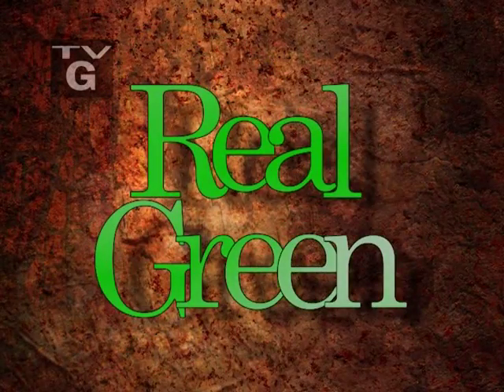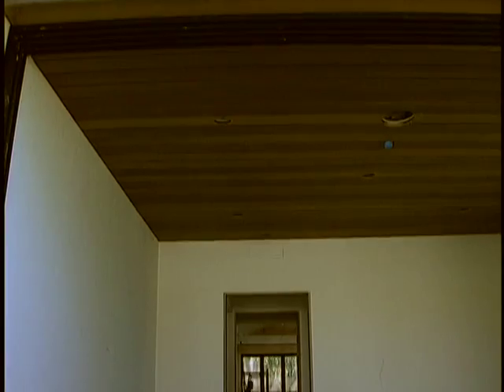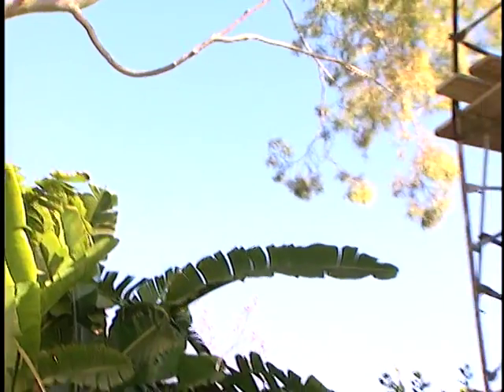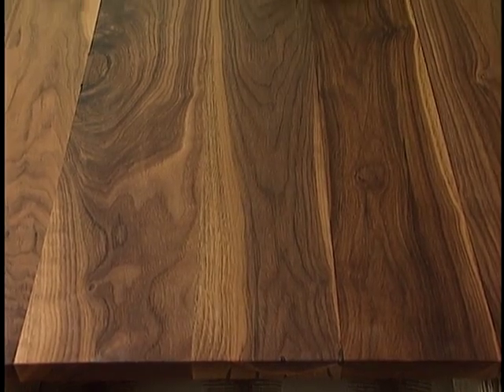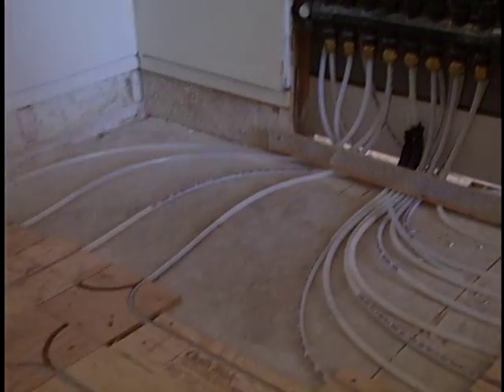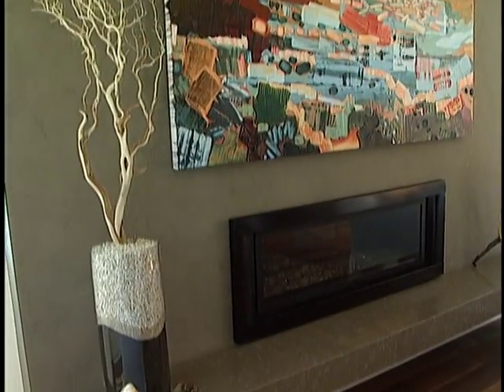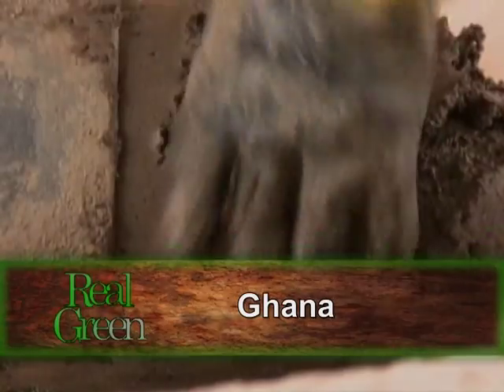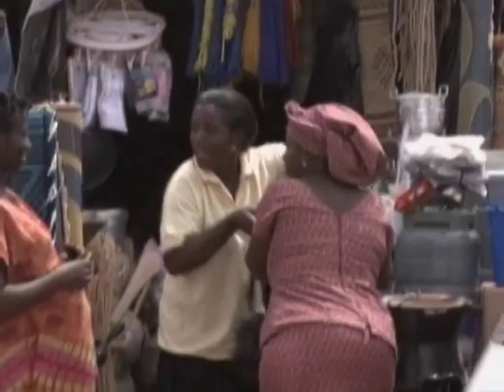Real Green TV featuring Structure Home and Green Builder Media's VISION House LA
Real Green TV features Structure Home and Green Builder Media's VISION House Los Angeles.  Structure Home has been building fine custom homes since 1996.  Headquartered in Warner Center, Structure Home builds in areas throughout the Los Angeles basin.  Our approach to design begins with looking at a building as a complete operating system, the products and technology it contains and how it will perform over time.  To accomplish this objective the entire design and construction team must work collaboratively, in a well-organized process.   We call this approach "Whole Lot Living" and we believe that the thoughtful consideration of the entire structure, as well as its' relationship to the natural environment, is the only way we can be responsible stewards of our client's most valuable asset. This is Structure Home and Green Builder Media's VISION House Los Angeles that is USGBC LEED Certified Silver.